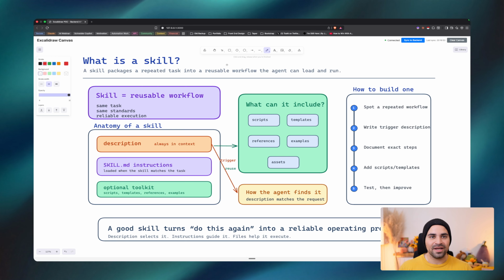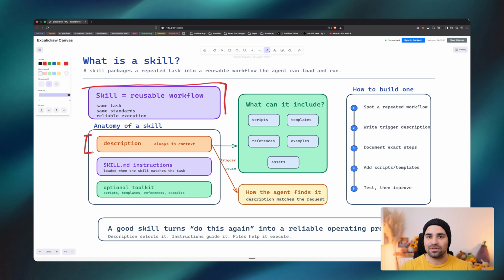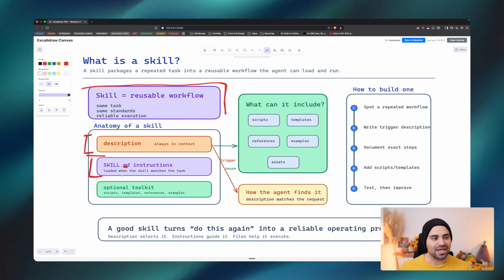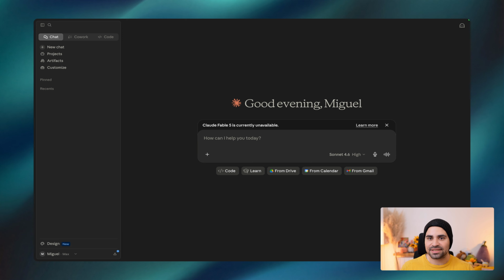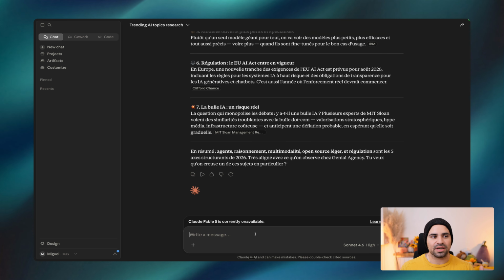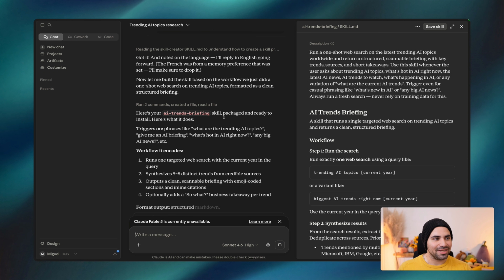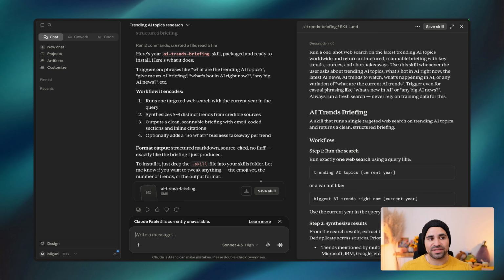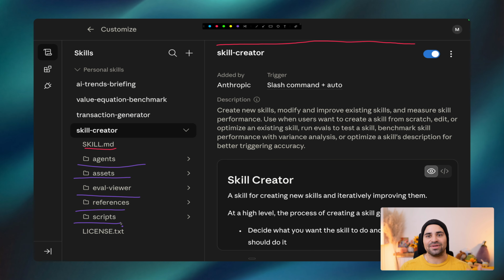How to Build Your First Claude Skill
Turn a recurring AI research task into a reusable Claude skill using the built-in skill creator. I explain the trigger description, SKILL.md instructions, optional assets and scripts, and how to save and manage the finished skill.

⏱️ TIMESTAMPS:

0:00 Intro: what a Claude skill is
0:12 A skill is a reusable workflow
0:40 A skill is a mega prompt
1:26 The optional toolkit (assets, scripts)
2:00 How to spot a skill worth building
2:33 Live demo: research trending AI topics
3:34 Turning it into a skill (skill creator)
4:00 The finished skill
4:38 Saving and managing your skills
5:27 Simple vs complex skills (and the payoff)

💬 DROP A COMMENT:

What daily task are you going to turn into your first skill?